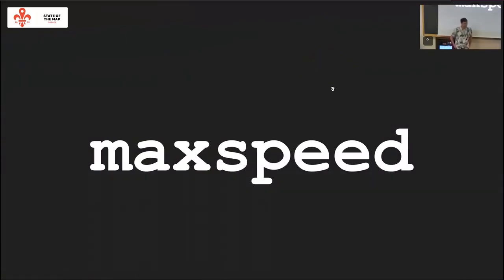2022: Inferring default speed limits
Coverage of `maxspeed` data in OpenStreetMap is very sketchy (about 12%). This situation is unlikely to change because the limits are often not signed explicitly. So, data consumers such as router software need to compensate huge holes in the data with more or less rough estimates based on other data.

This talk shall explore a method how to infer default speed limits for different vehicle and road types more precisely for each country.

Tobias Zwick